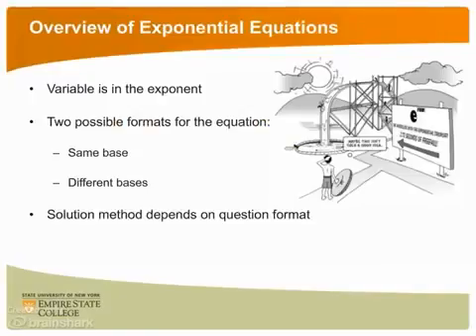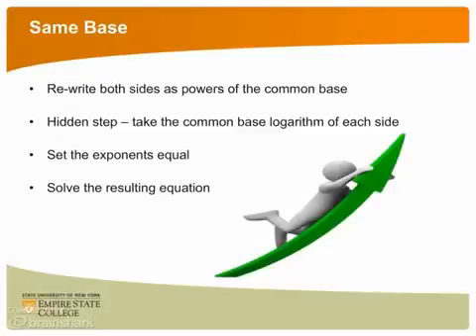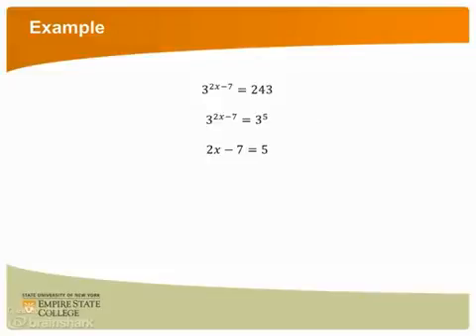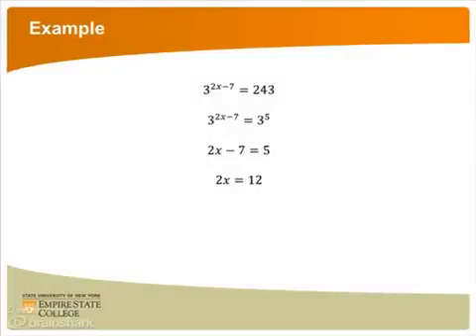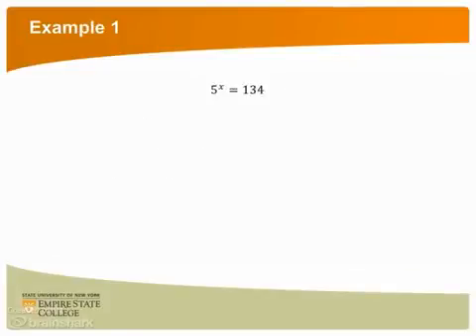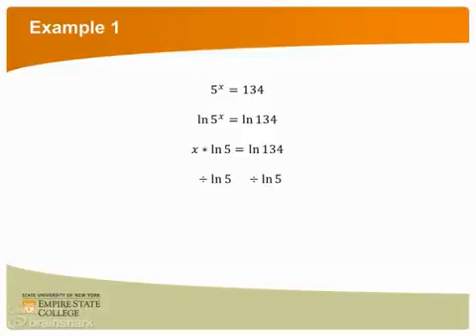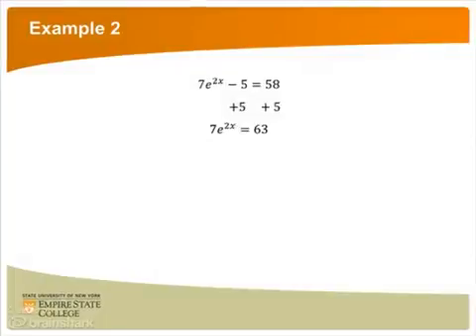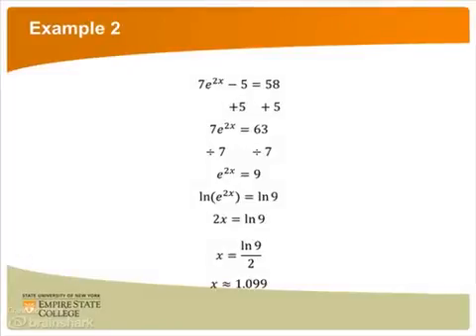Exponents and Logarithms Part 4